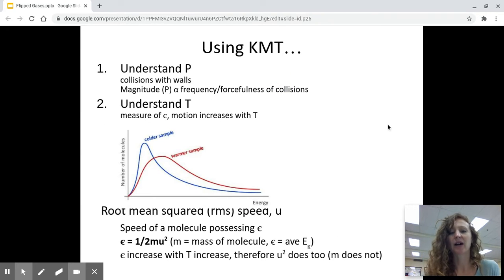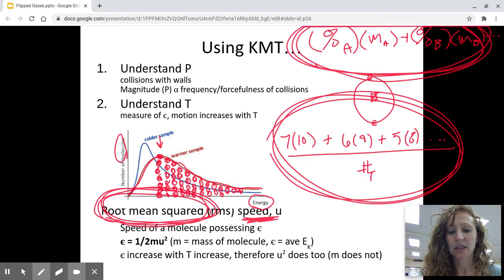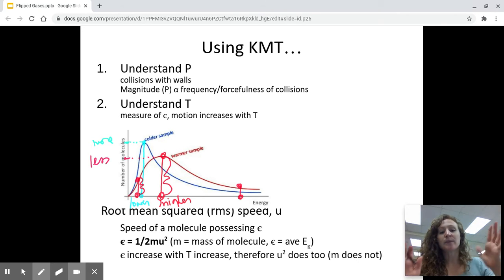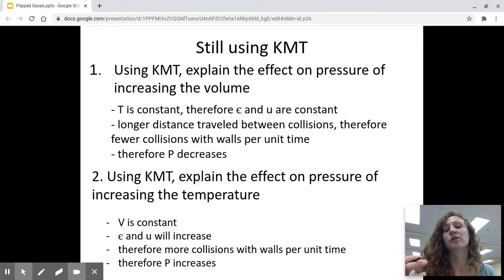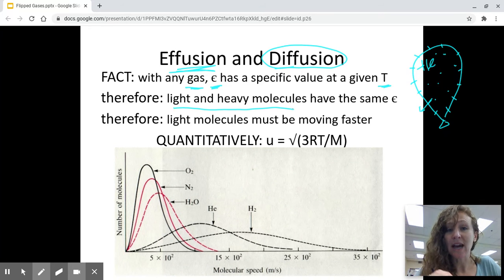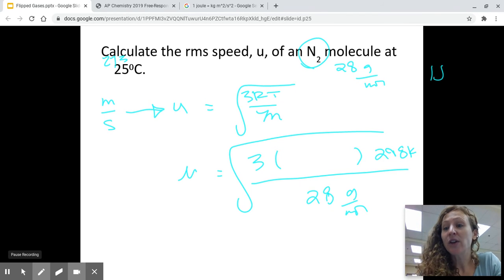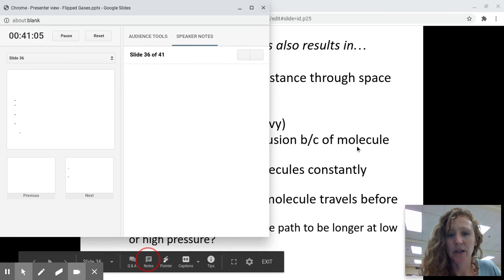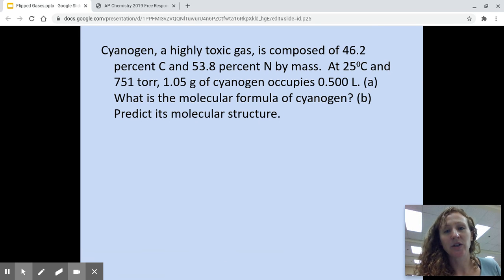APC 4.4 U4Ch5 Part 4 Using KMT, E u effusion diffusion, Real Gases